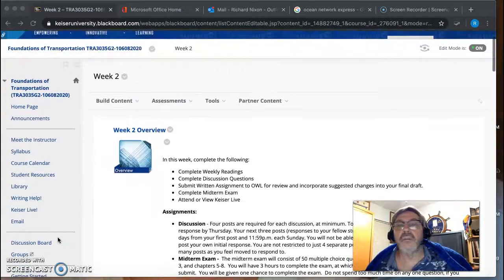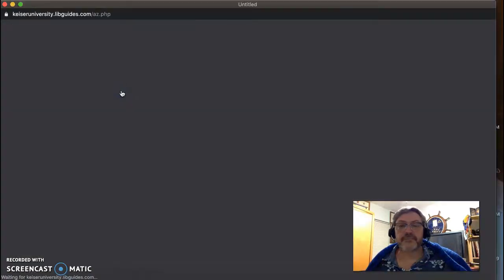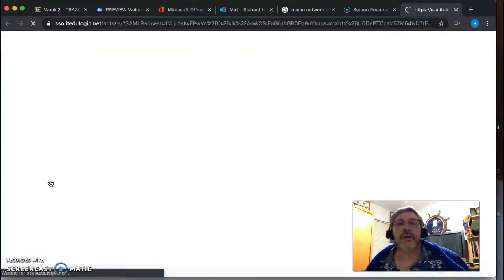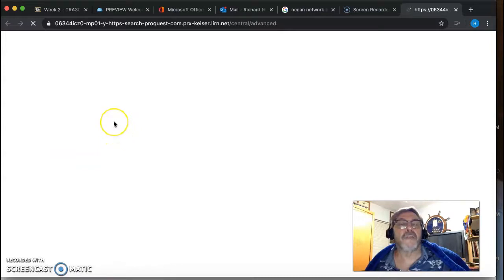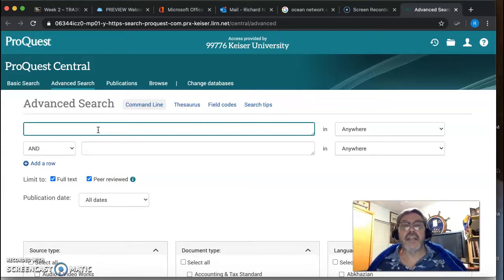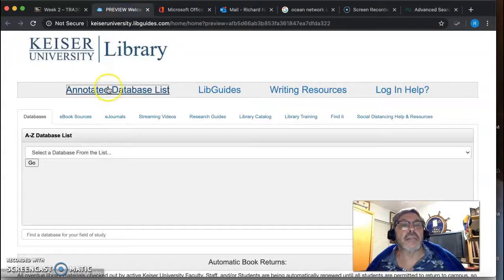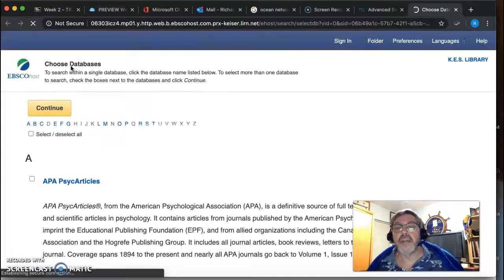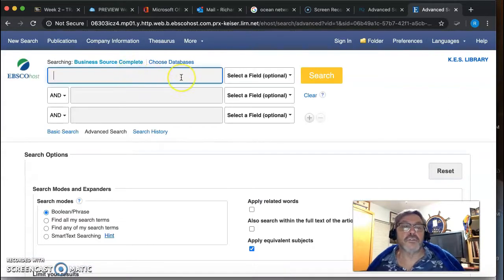How to Search the Keiser Library